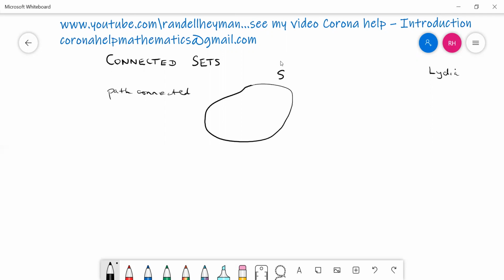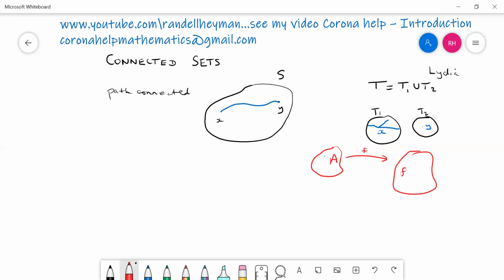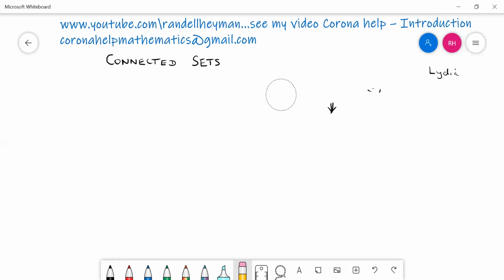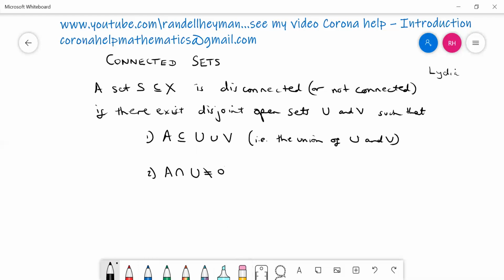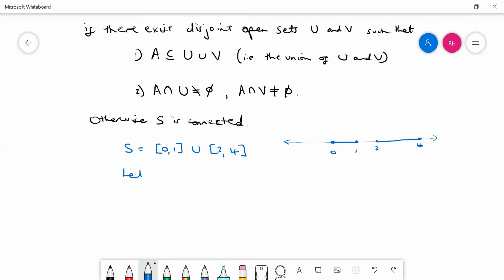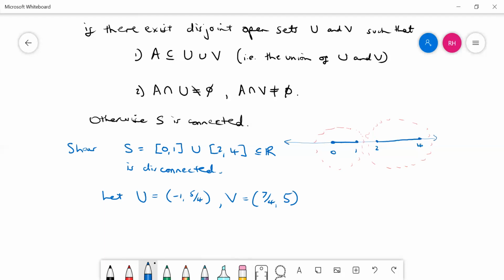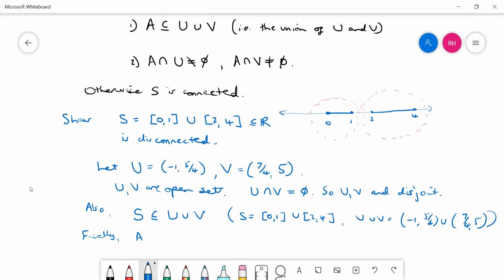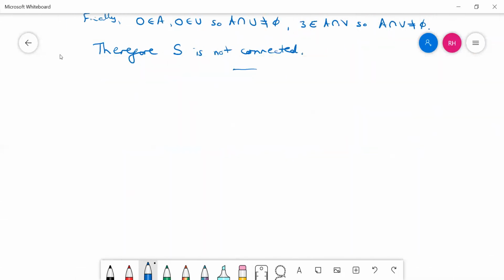Connected sets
I give an explanation of path connected sets and then explain connect sets utilising open sets.